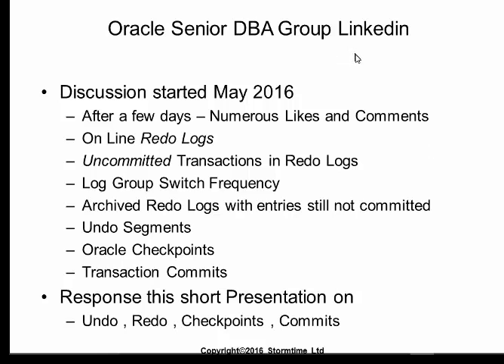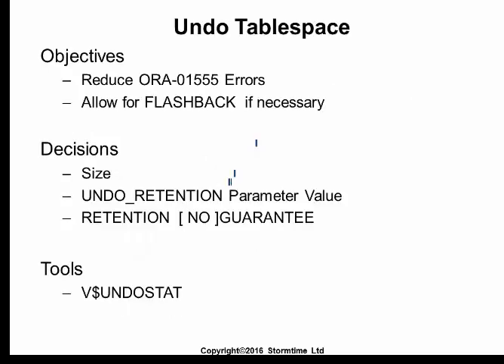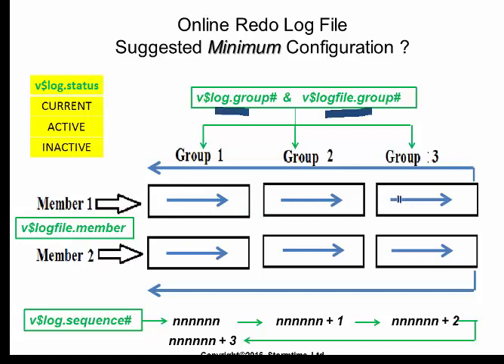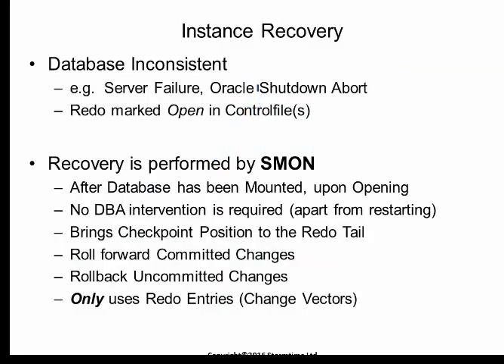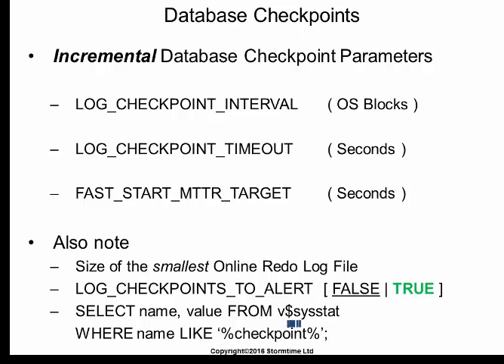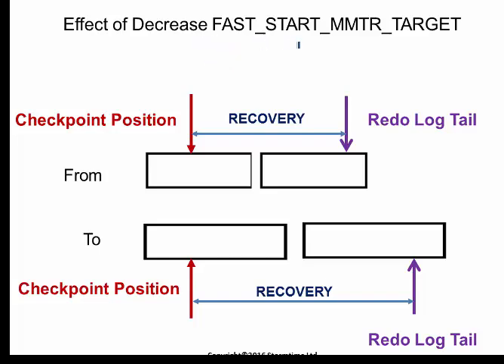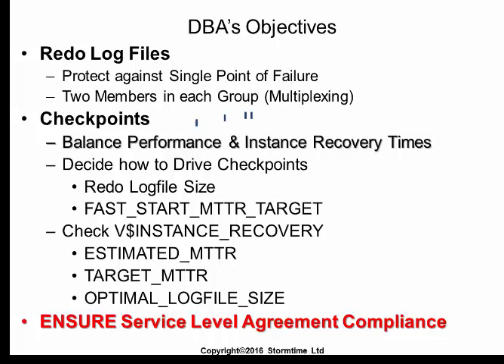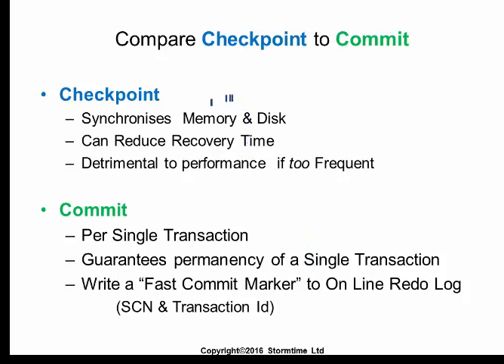Oracle Undo & Redo Explained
Comparison Of Oracle Undo & Redo
Database Checkpoints
Transaction Commits